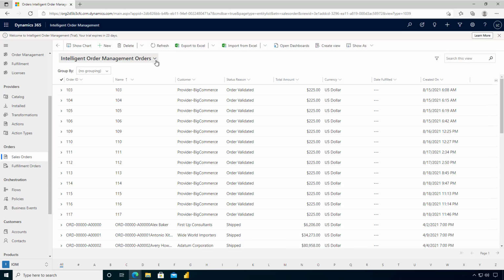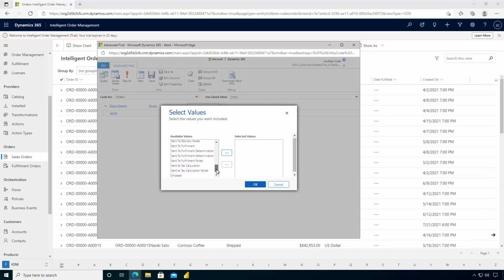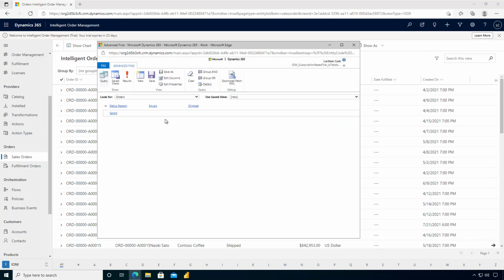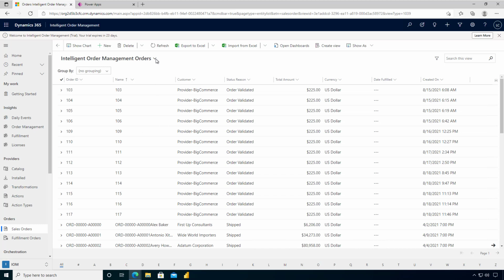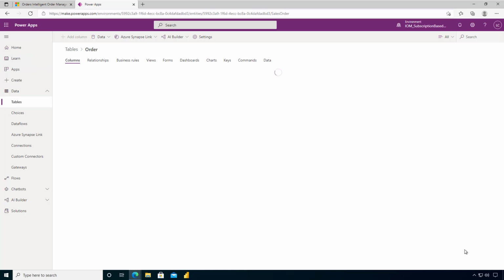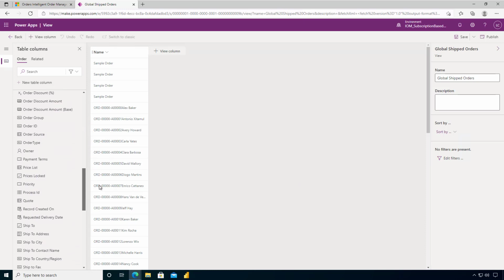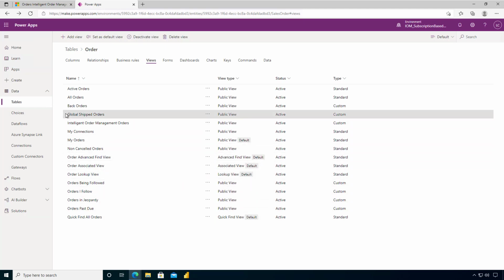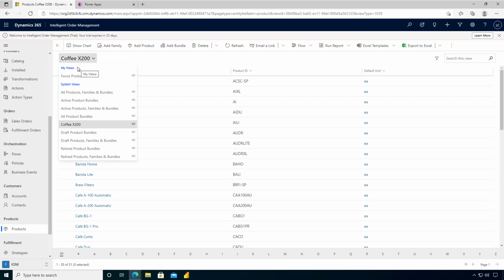How to work with views (IOM - Dynamics 365 Intelligent Order Management )